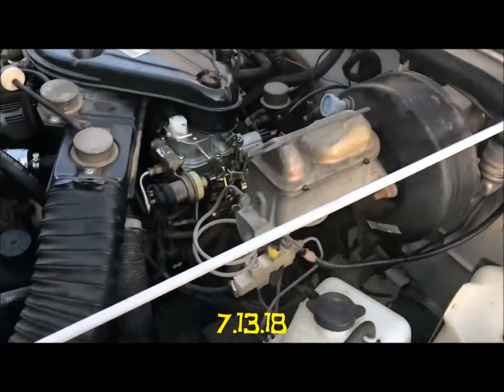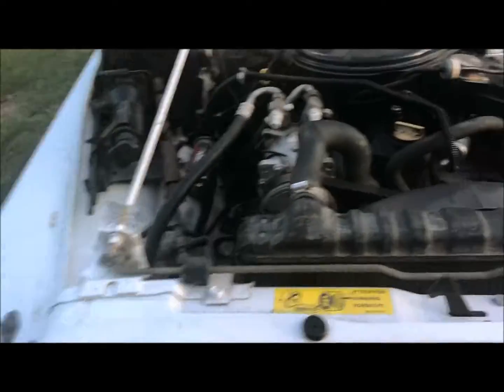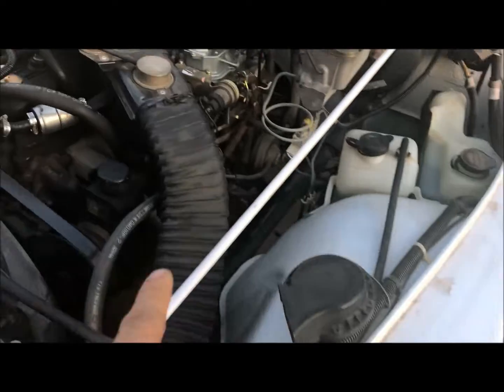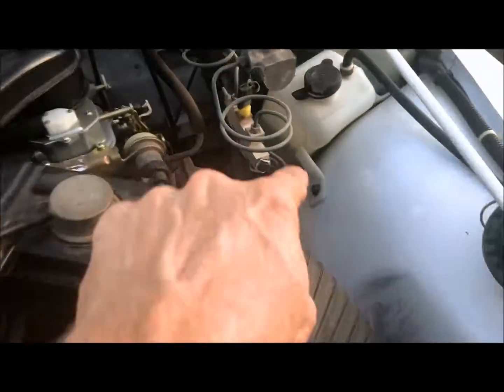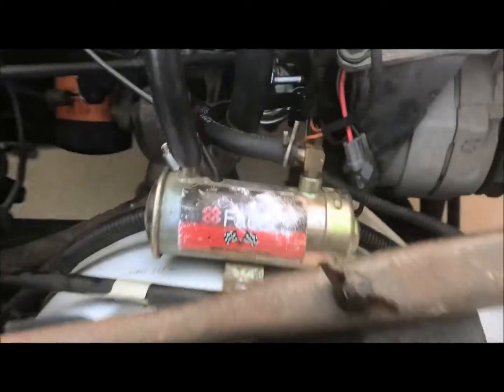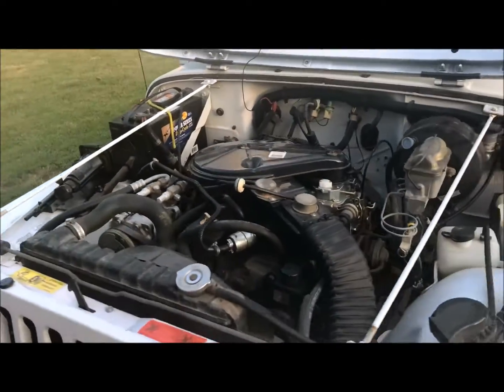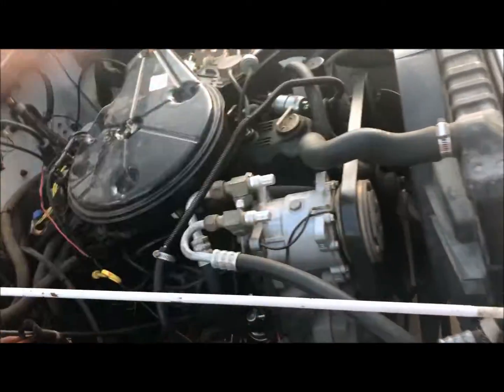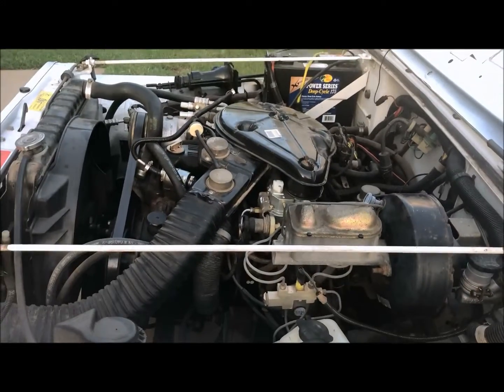sell the jeep 02 bhwfa